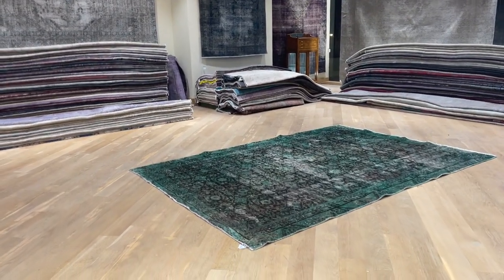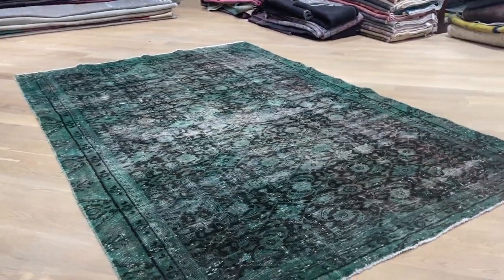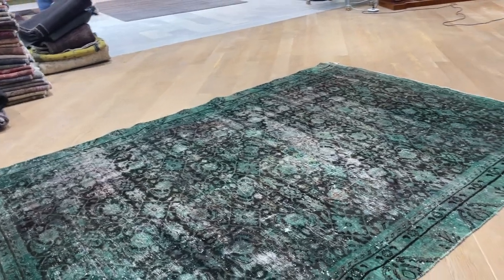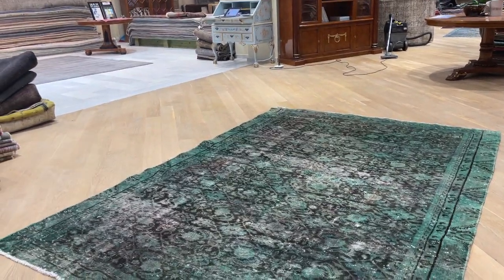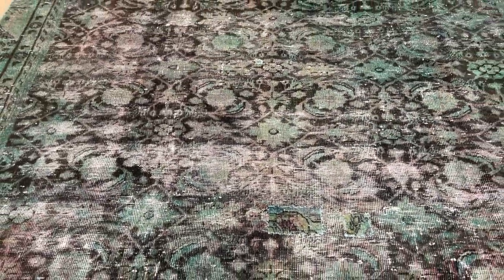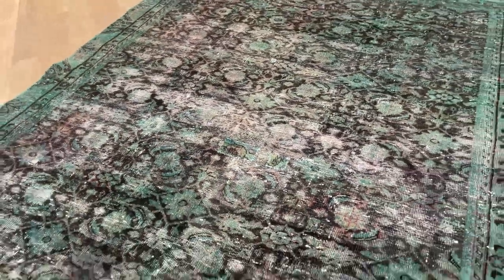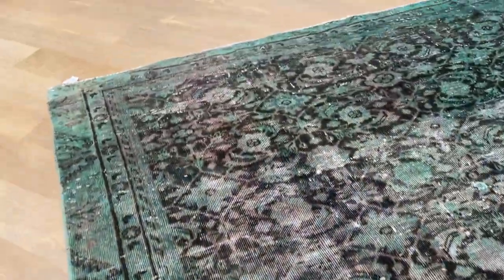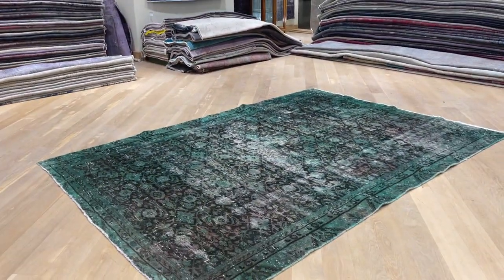Vintage Perserteppich 13957